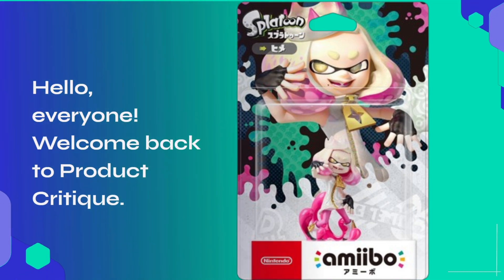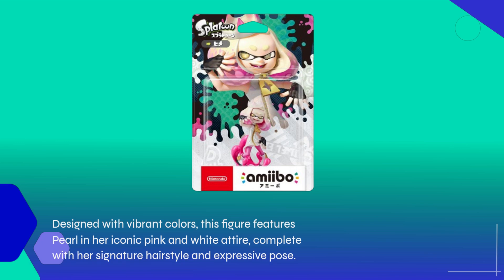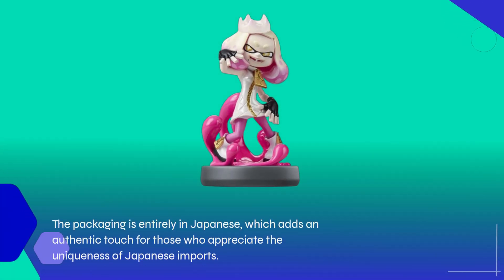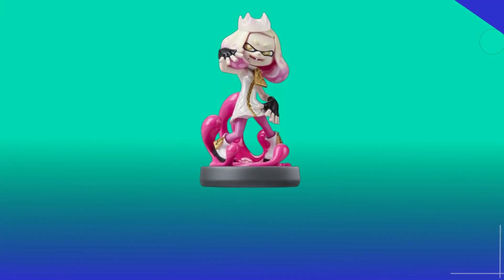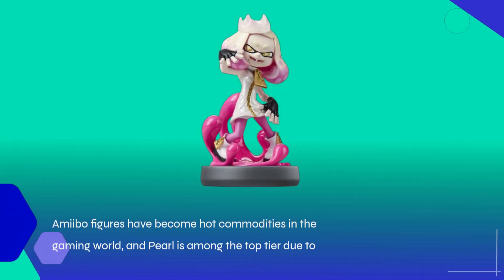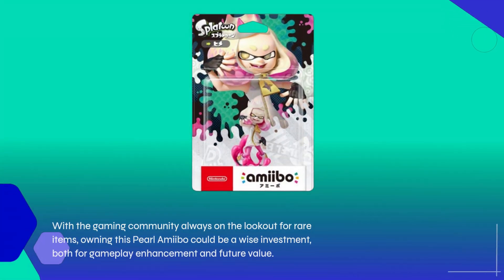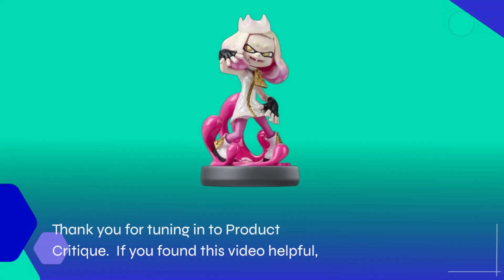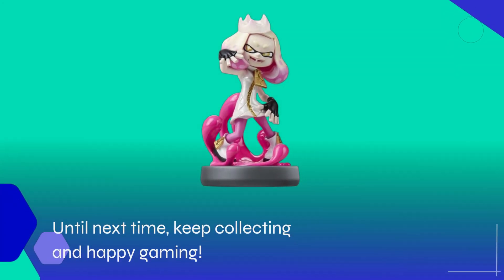🎮 Nintendo Amiibo Pearl (Splatoon series) Japan Ver. | Best Pearl Amiibo Splatoon 2 🐚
Amazon Product Name : Nintendo Amiibo Pearl (Splatoon series) Japan Ver.

In this video, we dive into the Best Pearl Amiibo for Splatoon 2, a must-have collectible for fans of the game! This charming Amiibo not only features the stylish Pearl character but also unlocks exclusive in-game content, enhancing your Splatoon 2 experience. We’ll discuss the unique features of the Best Pearl Amiibo, how it can benefit your gameplay, and the best ways to display this figure in your collection. Whether you're a seasoned player or a newcomer, the Best Pearl Amiibo Splatoon 2 adds a fun twist to your gaming adventures. Join us as we share tips on using the Amiibo effectively and showcase why Pearl is a fan favorite!